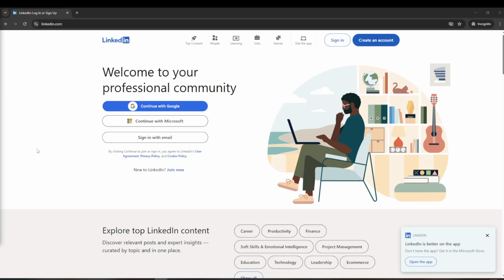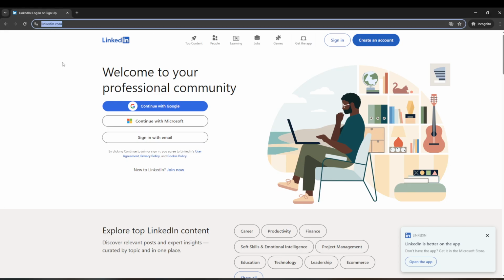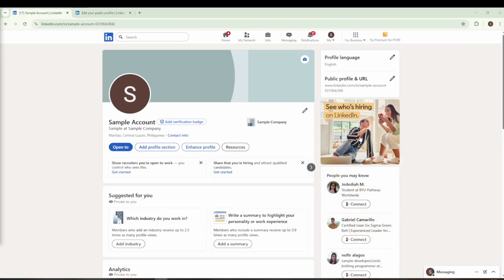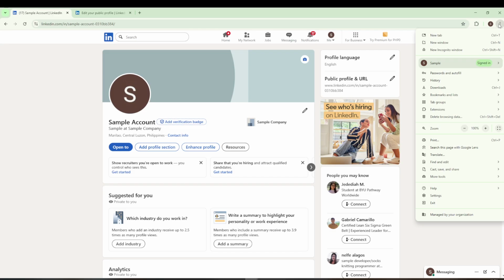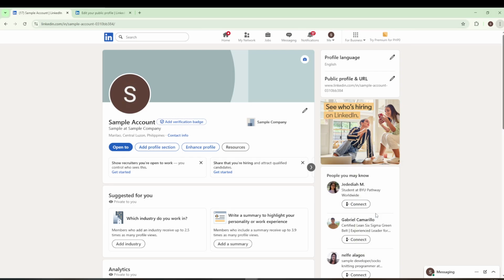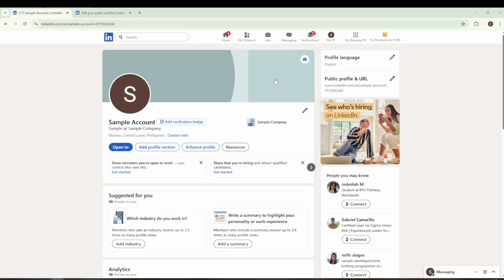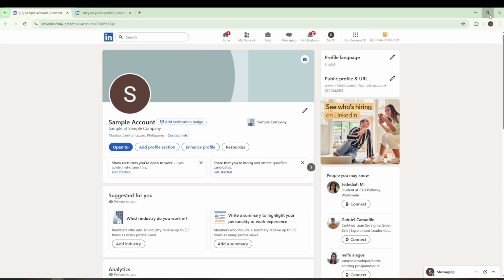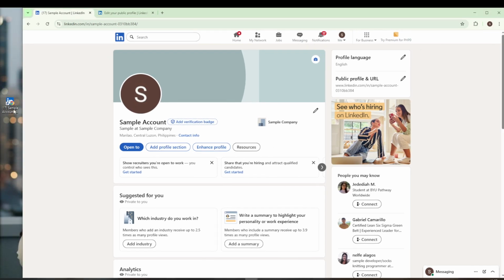How To Install LinkedIn App On Laptop [2026 Guide]